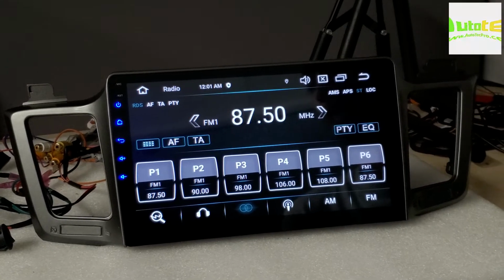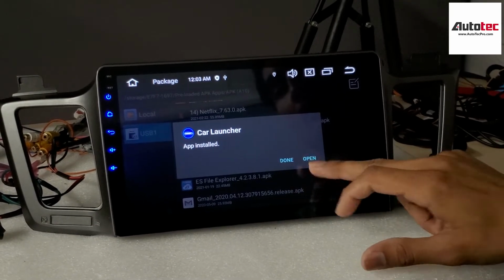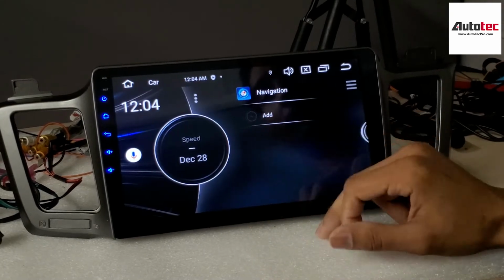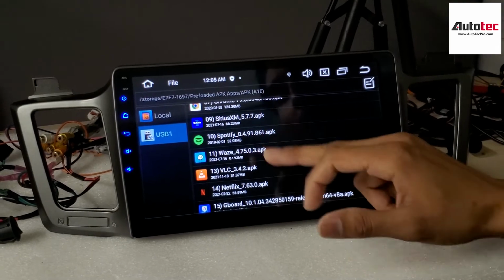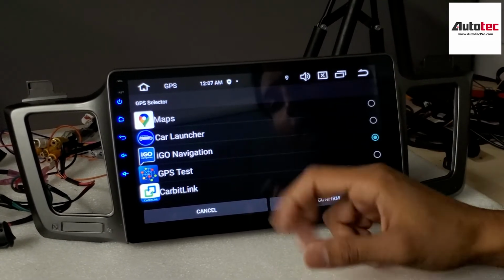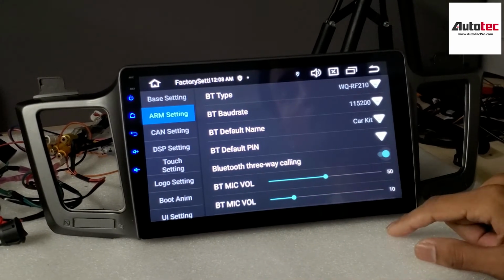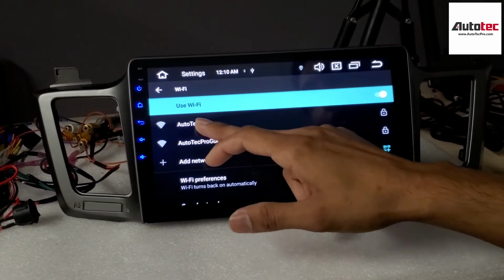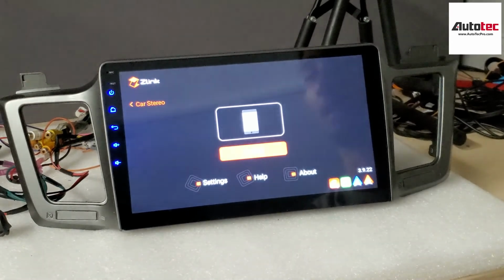*AutoTecPro* HD Android Navigation & Infotainment System | Car Launcher - Tutorial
In this video, we will show you re-download the Car Launcher that comes with out system. We'll also show you how to download the APK's to the system, as well as how to connect to the internet and make sure ZLink is activated.

Our sales team will be more than happy to assist you.